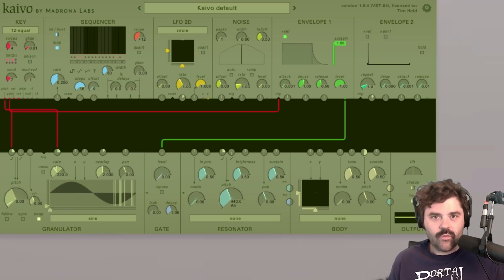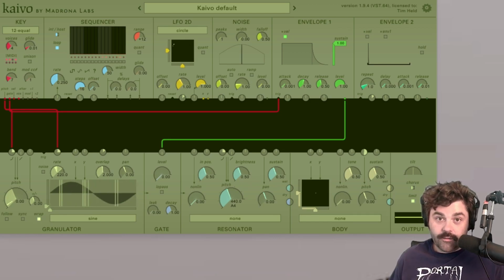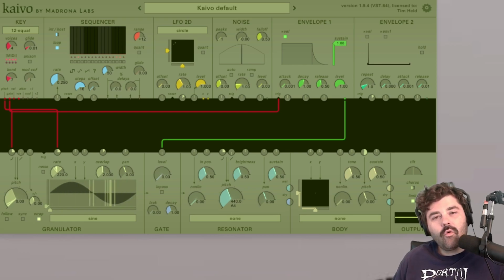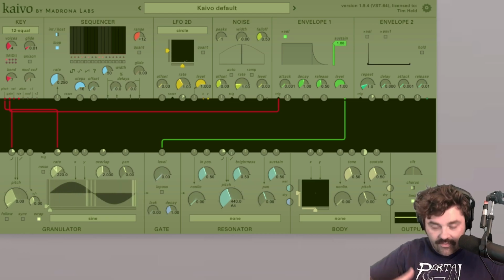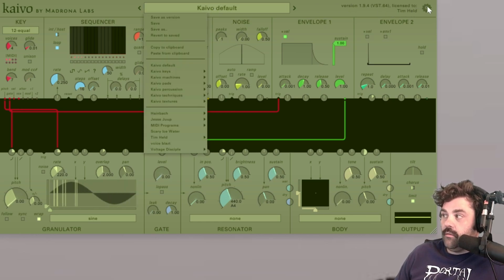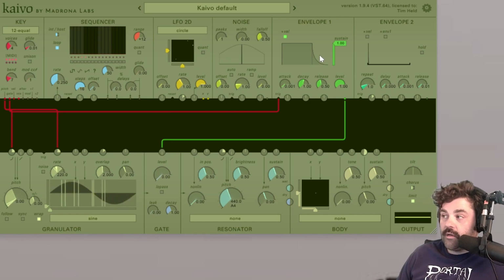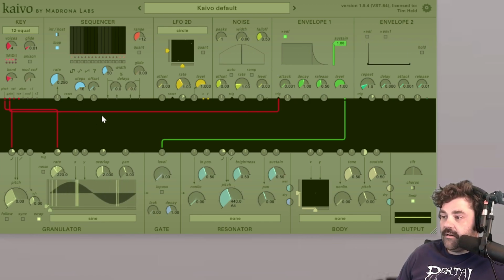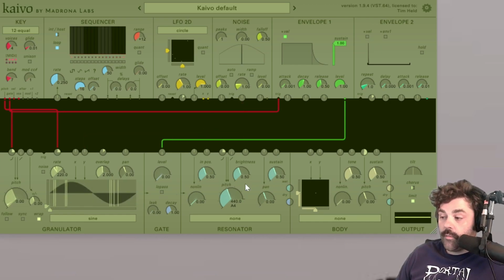Kaivo: A Brief Introduction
Kaivo is a software instrument combining two powerful synthesis techniques (physical modeling and granular synthesis) in an easy-touse semi-modular package. It’s laid out a bit like an acoustic instrument; the GRANULATOR module acts like the player’s touch, exciting one or more tuned objects (here, the RESONATOR module, based on physical models of resonant objects) that come together in a central resonating body (the BODY module, also physics-based).